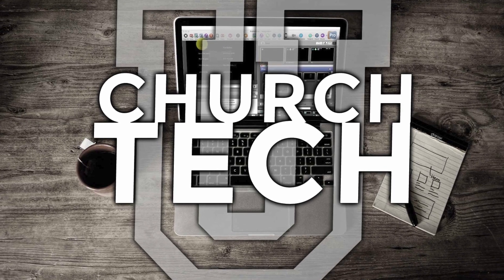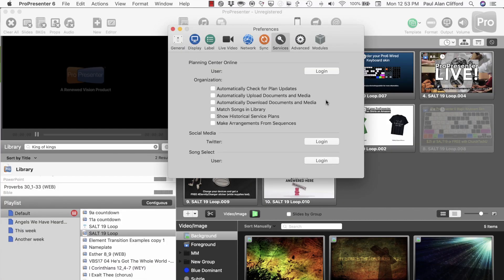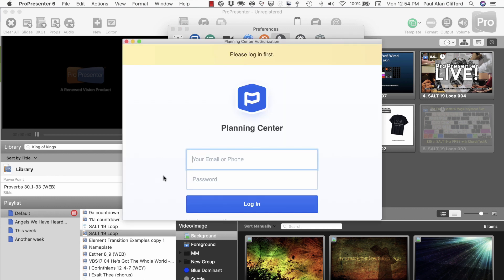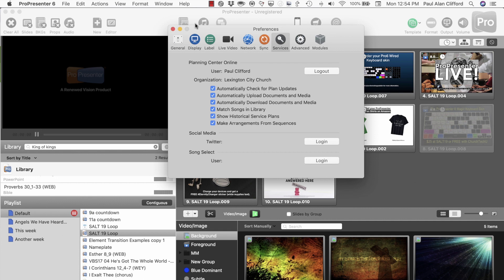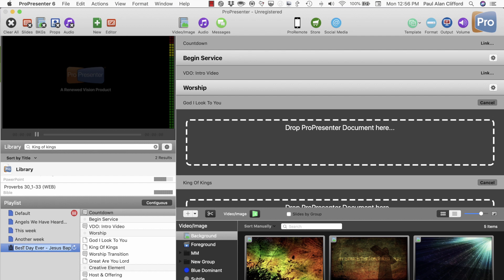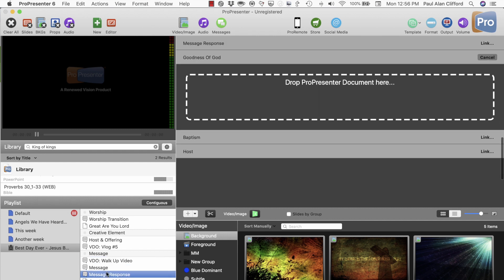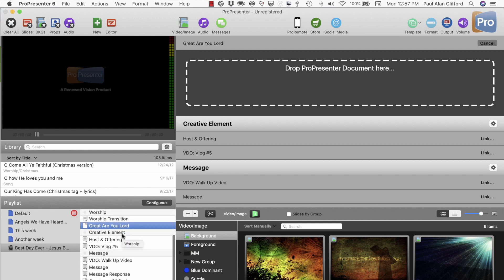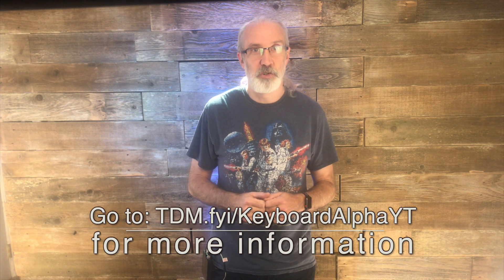How to Connect Planning Center and ProPresenter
Presented by ChurchTechU, it's the ProPresenter show.  On today’s show, how to get started with using Planning Center with ProPresenter.

Hi and welcome Eternity Changer to the ProPresenter show, this is the show where I help you learn about ProPresenter, my name’s Paul Alan Clifford and before we get started, make sure to subscribe and click on the little bell icon so that you can be among the first to learn the new tips and tricks I share.

Planning Center Online is one of those tools (like ProPresenter) that a lot of churches use.  Maybe you didn't know that you can use them together, but guess what, you can.  By connecting PCO to Pro6, you can create prepopulated service orders and save yourself a ton of time.  It's not even that hard to do and if you've got both ProPresenter and Planning Center, you probably already have everything you need.  So, let me show you just how easy this is to do.
So the first thing you're going to want to do is log into planning center. So bring up preferences. That's command comma on a Mac, or you can just go into ProPresenter 6. Then preferences, that'll take you there. I'm blanking on what the PC login is. Now we want to click on services and click log in and that should bring this up. Let's see if that logs me in.

There we go. So let's, match songs in library automatically. Check for plan updates, show history, full service plans. Make arrangements from sequences. Yeah, basically you're probably gonna want to do all of those things. So shut that. Now let's go to new PCO playlist. Let's look for the one that is appropriate.

So some older stuff, character sketches, life hacks. Best day ever. Okay. The one that we just did was we had a baptism service, so I'll let that populate. And once I do that, you'll notice that I have a countdown. We begin the service intro video. I haven't actually downloaded all this media, just connecting that. Then we have these songs. These are all songs that I don't have in my library just yet, but you can see how this could save you a lot of time by doing all of these fun things; we've started doing for our video announcements, a vlog. So that's a cool little thing. And then we have all the things here.

So if you had added those into your library here, click this. All right. And, they were over here that you could just drag and drop them in to match them up in general, what you're going to want to do is you're going to want the title to be identical in planning center to what it is in the library for ProPresenter. But that's just a little bit of how you get started with planning center online and ProPresenter.

Here are a couple of things worth noting.  I don't have an adminstrator's account to Planning Center.  So, if someone else in your church does the admin stuff, don't let that stop you from connecting it to ProPResenter.  Second, you saw what happened when I didn't have the media and songs in both places, so make sure you do.  Other than that, enjoy using this feature to save you some time.

Oh, and I've just created a new resource for you.  I took all the ProPresenter 6 keyboard shortcuts and put them in alphabetical order by what they did.  Hundreds of churches have already downloaded it and you can too.  Just go to TDM.fyi/KeyboardAlphaYT

Until next time, this is Paul Alan Clifford from TrinityDigitalMedia.com and ChurchTechU.com reminding you to go out and change eternity.